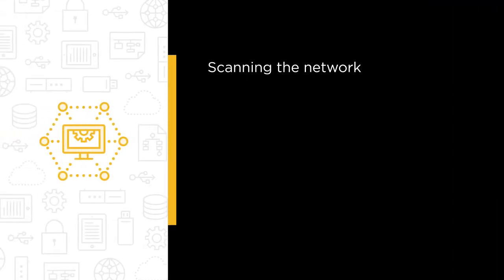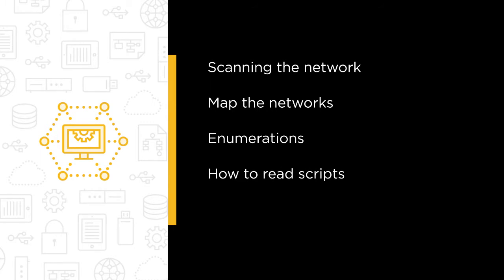CompTIA Skills: Conducting Active Reconnaissance for CompTIA PenTest+ Course Preview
Join Pluralsight author Dale Meredith as he walks you through a preview of his "Conducting Active Reconnaissance for CompTIA PenTest+" course found only on Pluralsight.com. Build your technology skills with Dale’s help by learning how to scan and map networks, how to read scripts and more! Visit Pluralsight.com to start learning PenTest+ skills today!